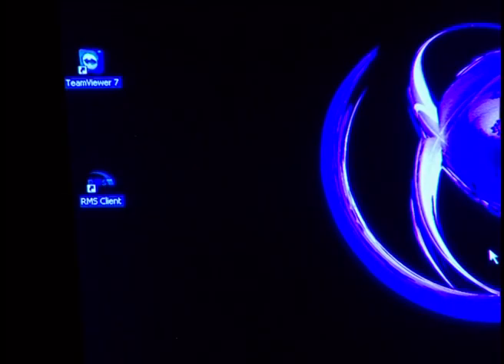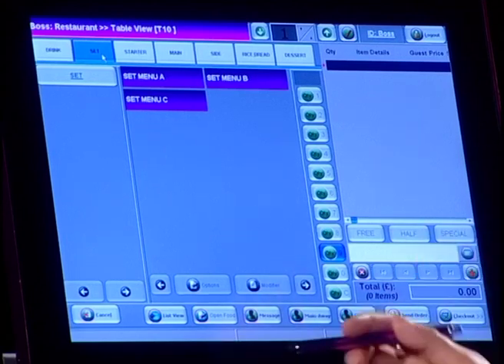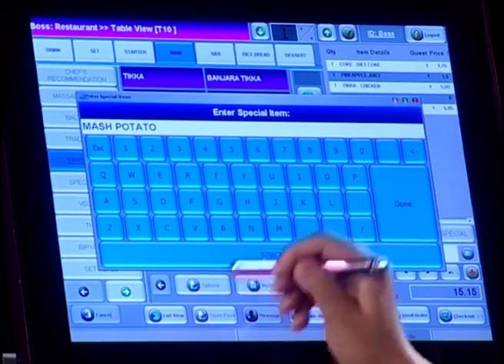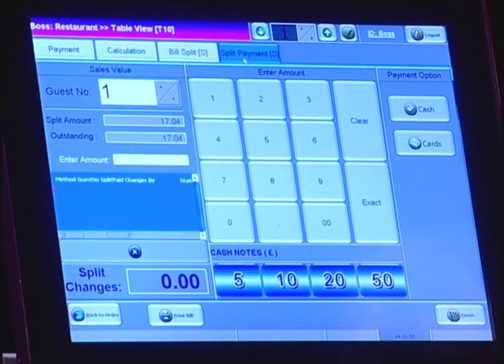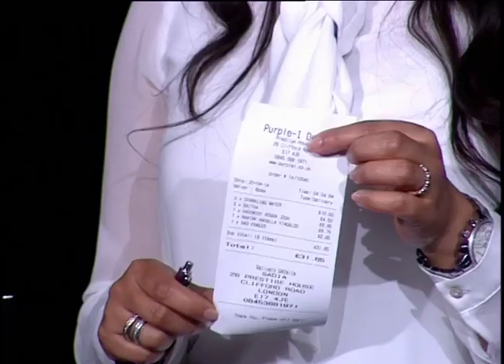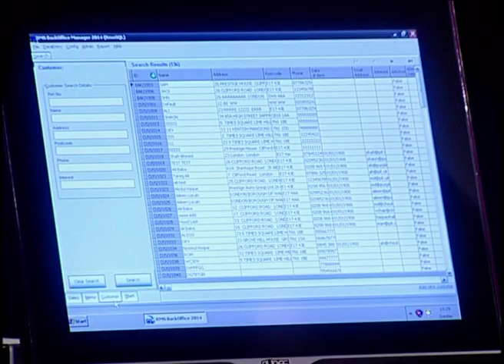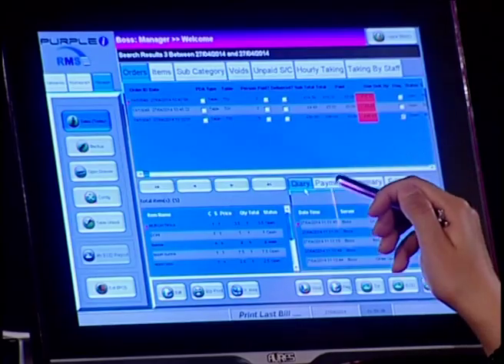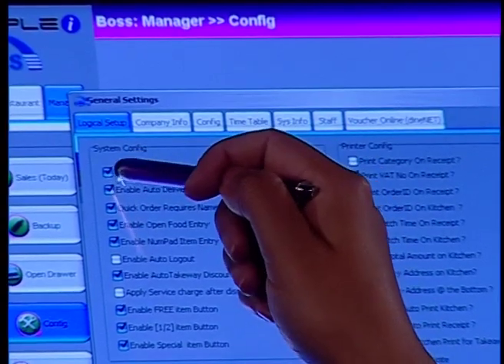Purplei RMS - EPOS DEMO V1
Purplei RMS - EPOS DEMO